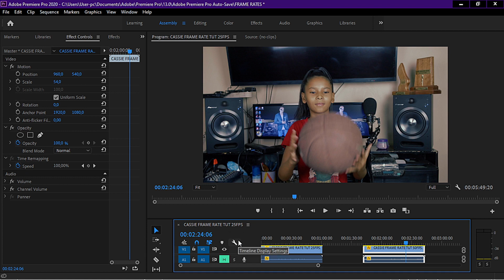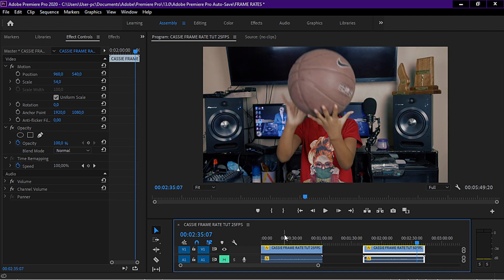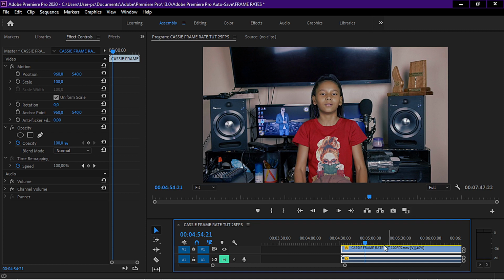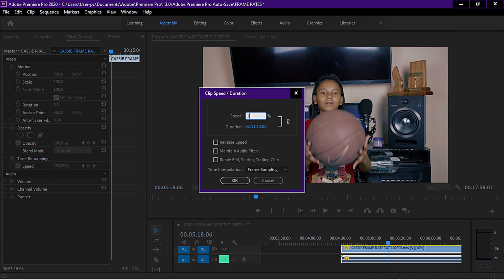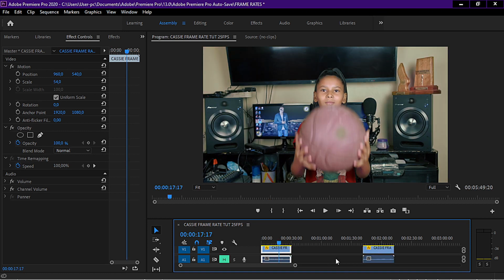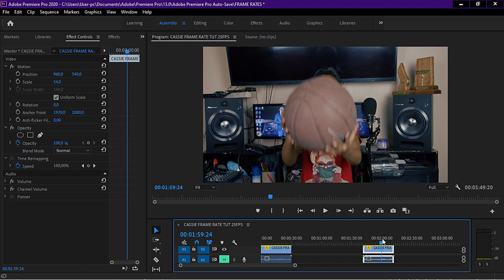WHAT FRAME RATE SHOULD YOU USE & WHY....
Color Grading and Editing done in: Davinci Resolve 16